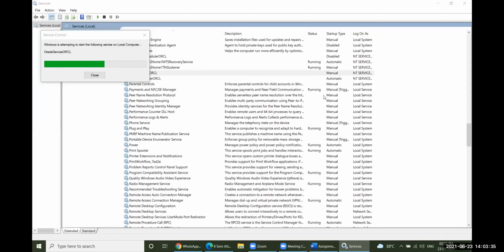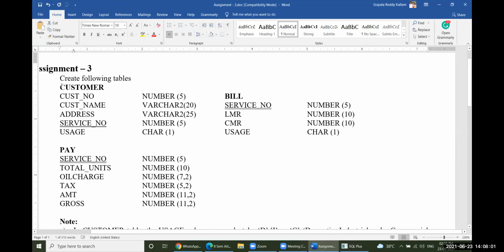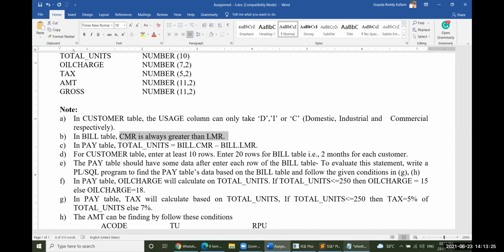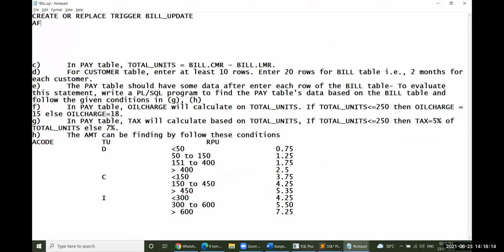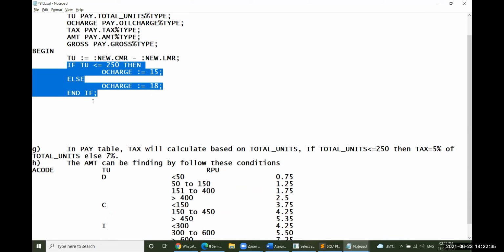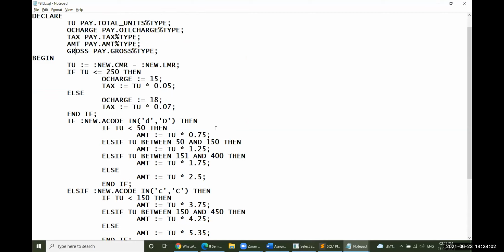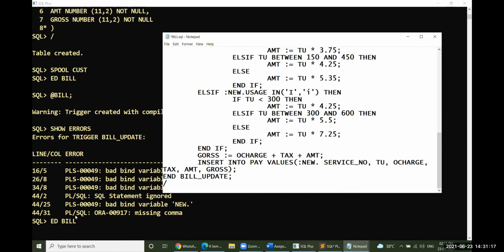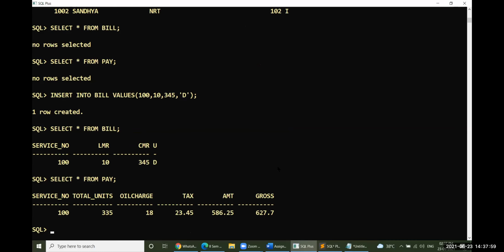038 DBMS PLSQL Complete an Assignment